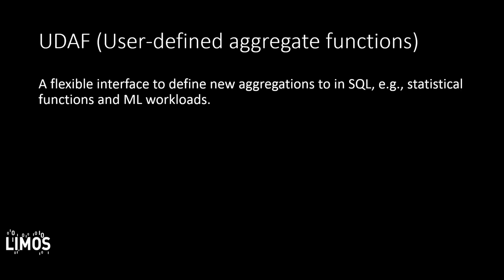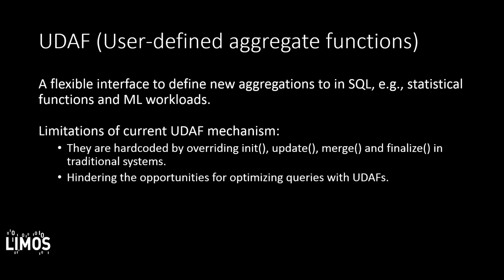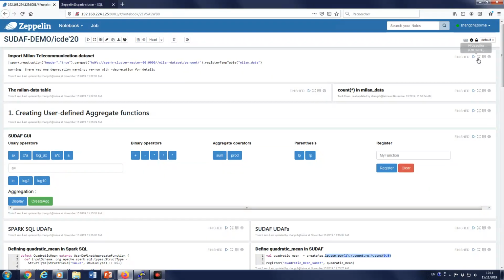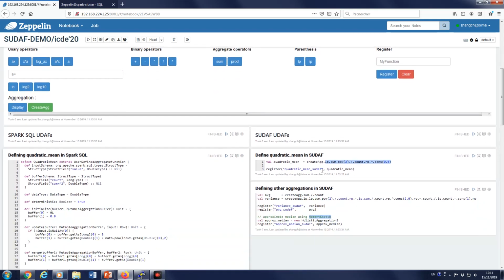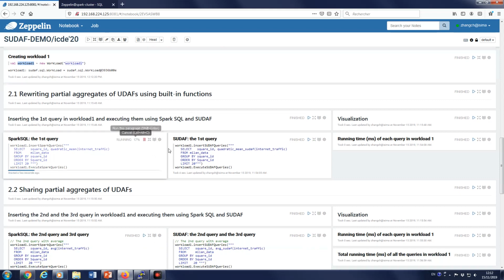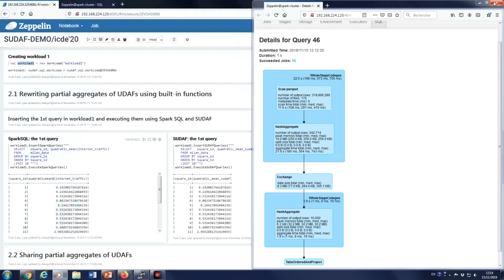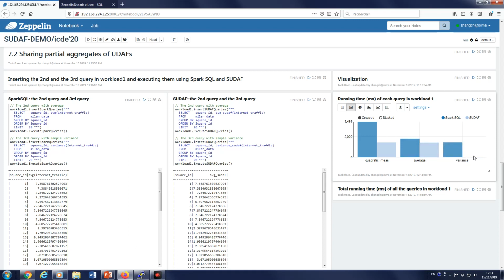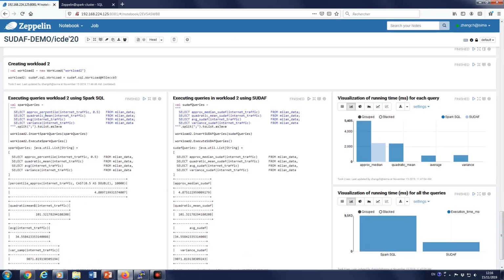SUDAF: Sharing User-Defined Aggregate Functions (ICDE'20)